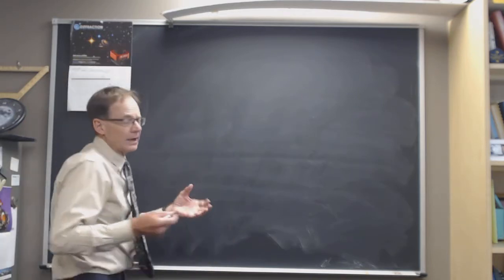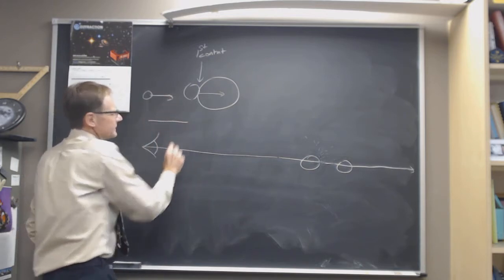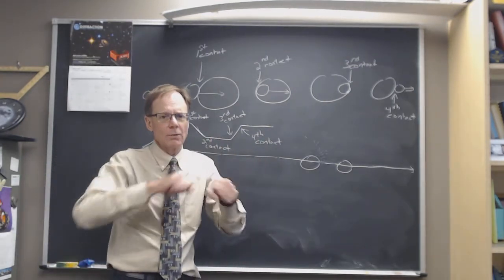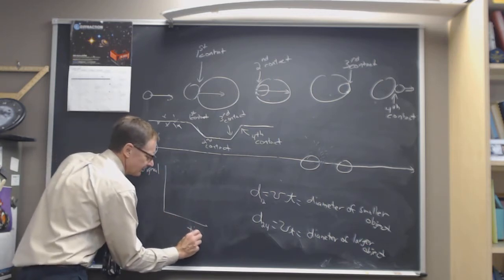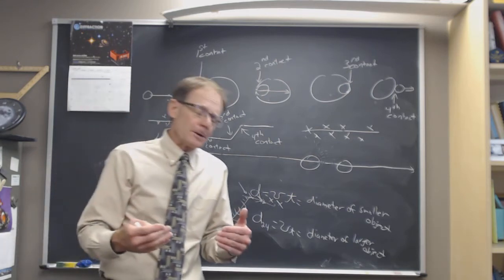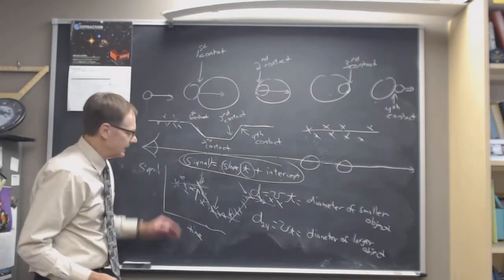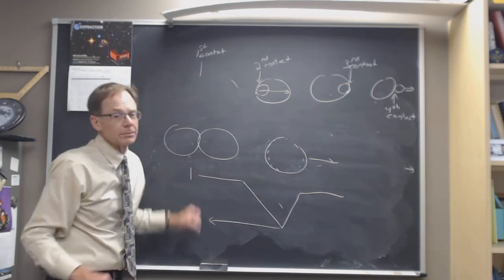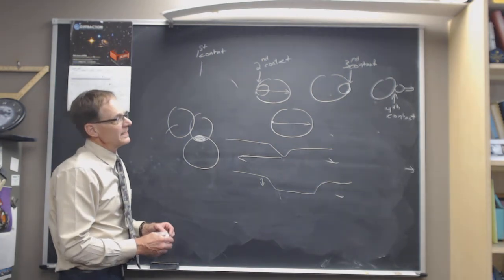Exercise 18 Measuring the Diameters of Pluto and Charon